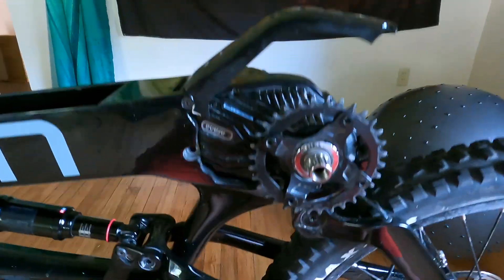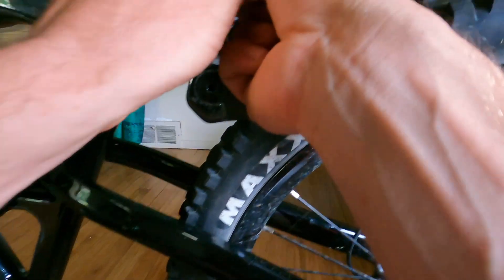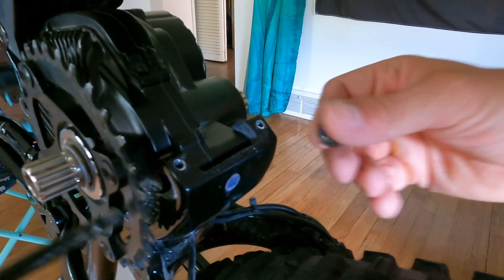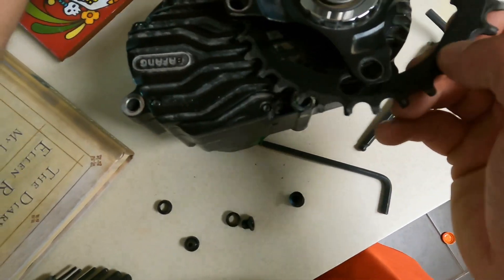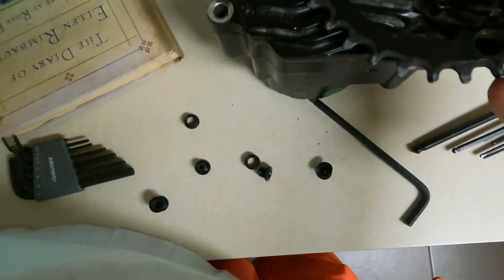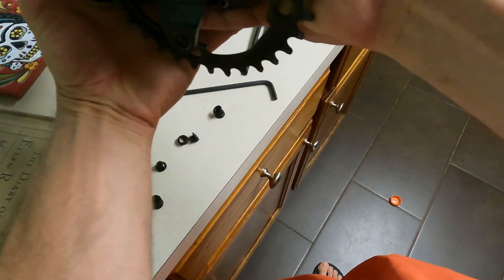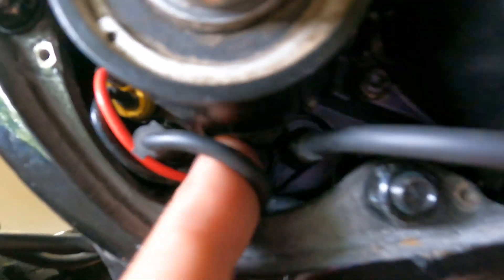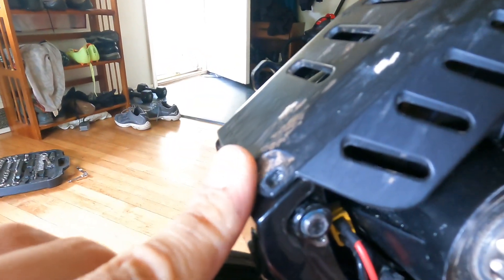Luna Cycle X1 Endruo Remove-Replace motor Bafang600 w/ test run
Remove and Replacing your Bafang m600 motor on Luna Cycle X1 Enduro.  Remove plastic cover.  Remove chainring and Bafang m600 is easily unmounted.  Test drive